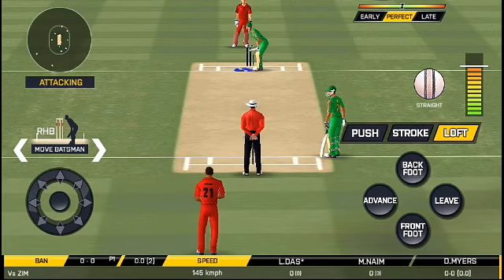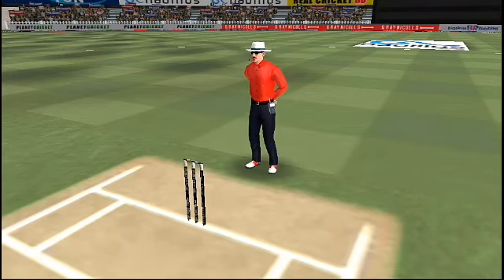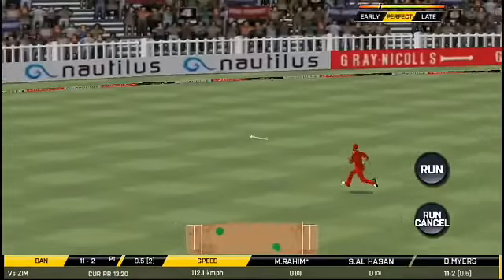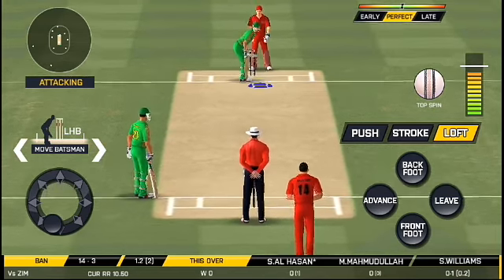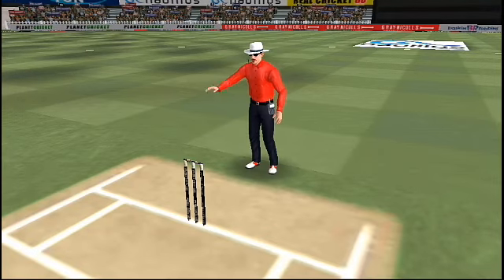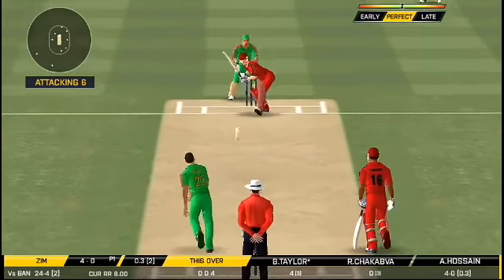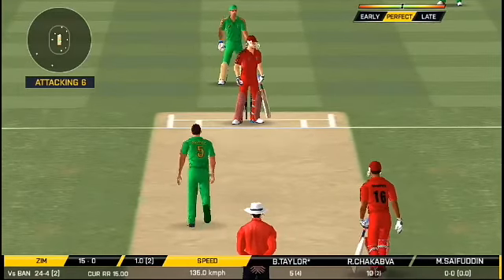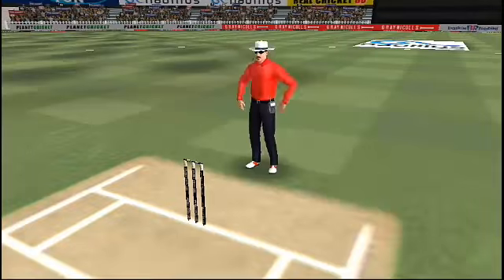Bangladesh vs Zimbabwe 2nd odi match Highlights today 2022 | ban vs zim game 2022